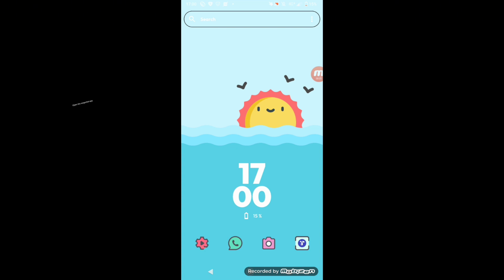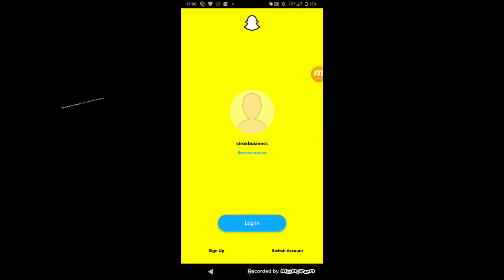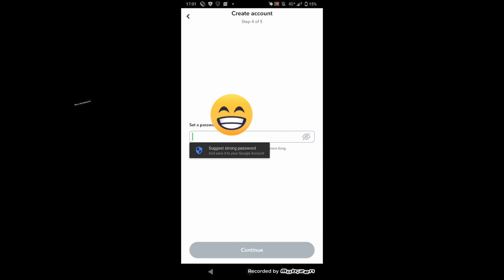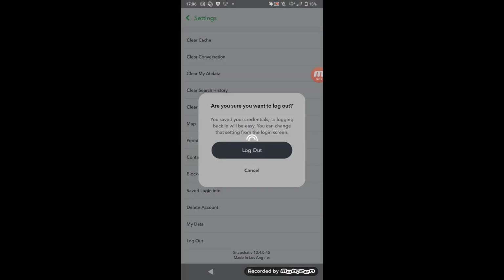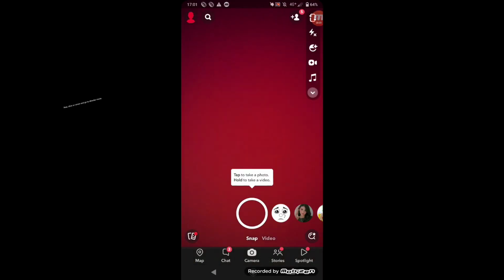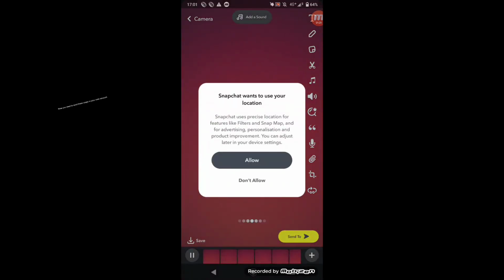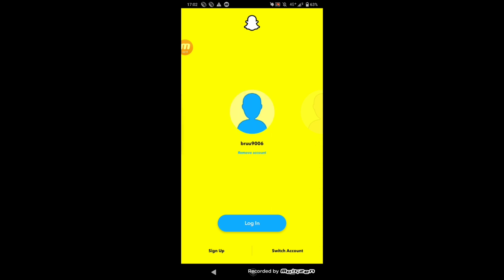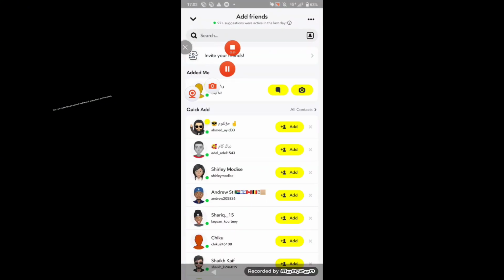How to boost your snapchatscore 2024 (step-by-step guide)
In this video im going to show you how to boost your snap score in snapchat 2024